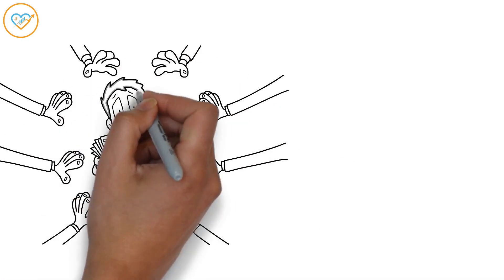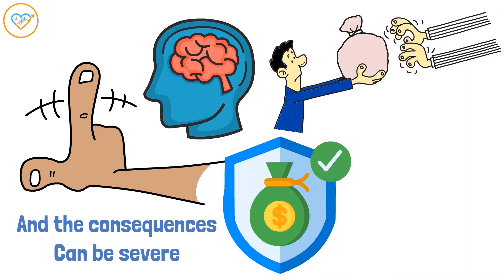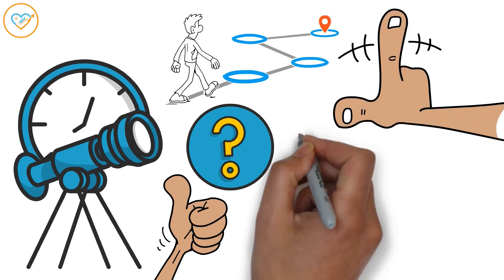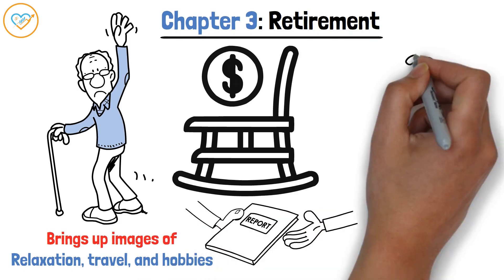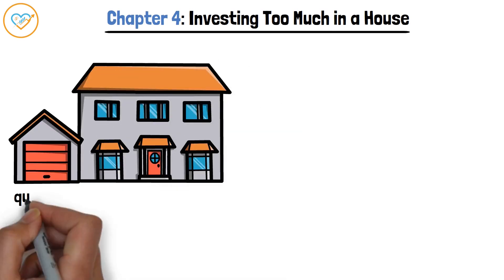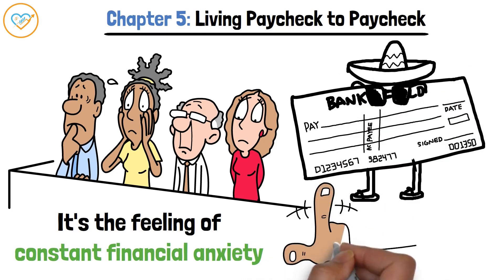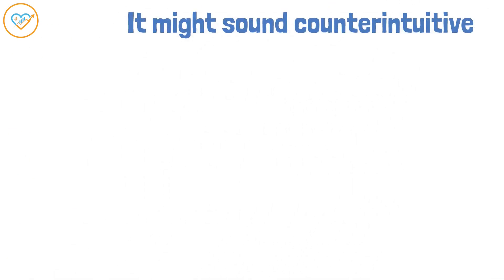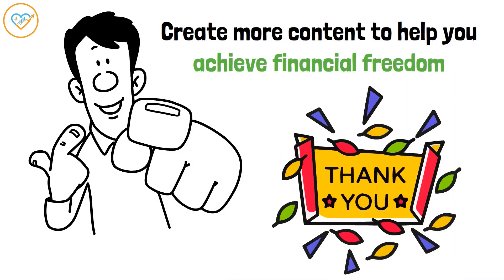This Mistake Will Keep You Broke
Yes, this mistake will keep you broke. Don't make this mistake that will keep you broke! Watch this video to learn what it is and how to avoid it for financial success.